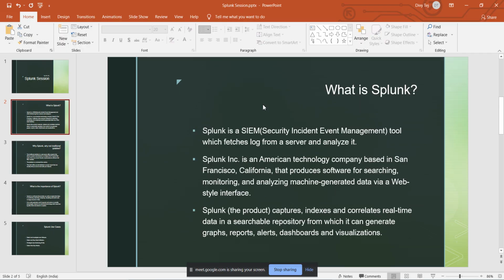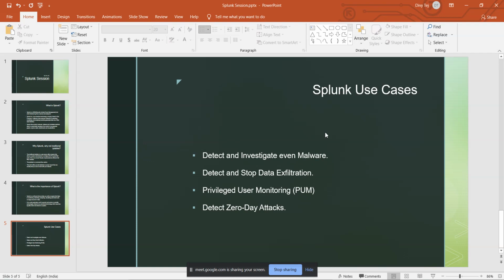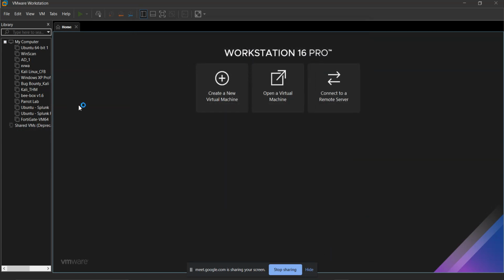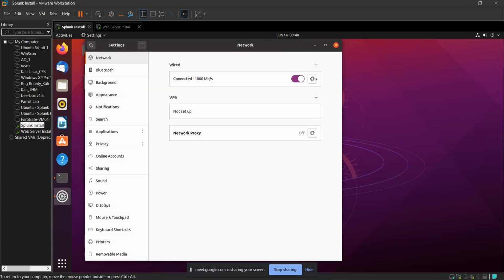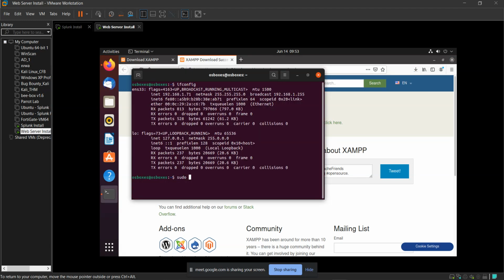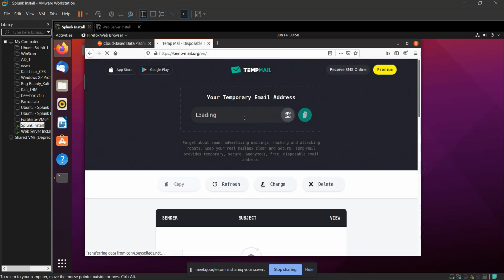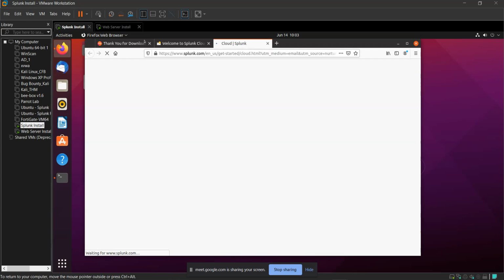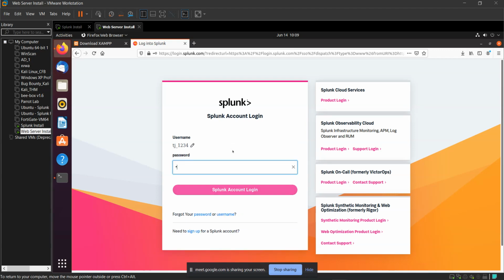Sestting Up Our Lab